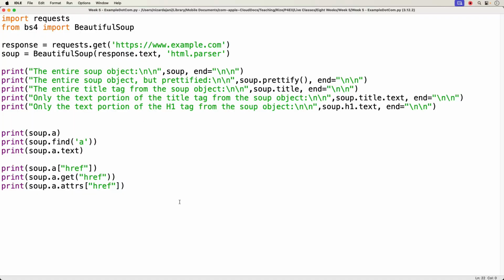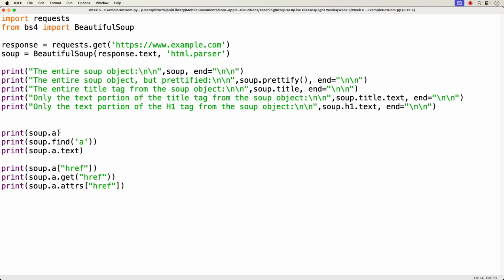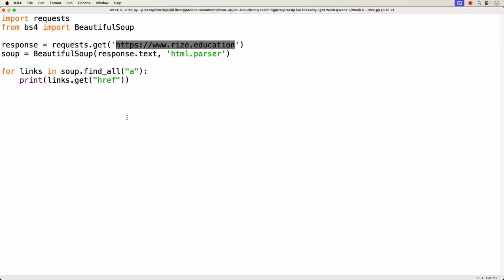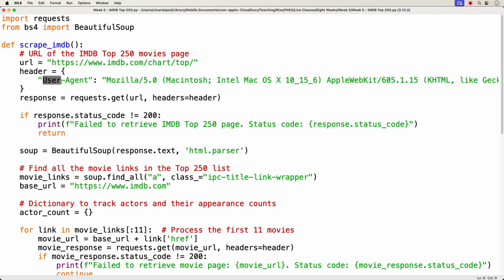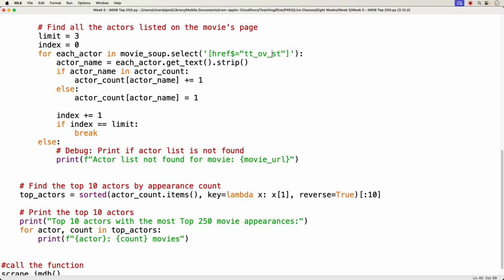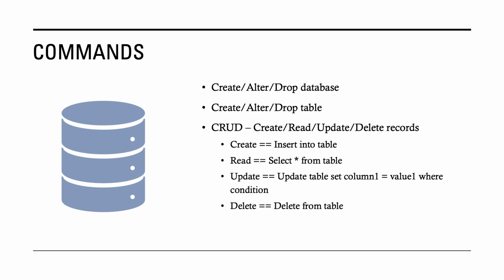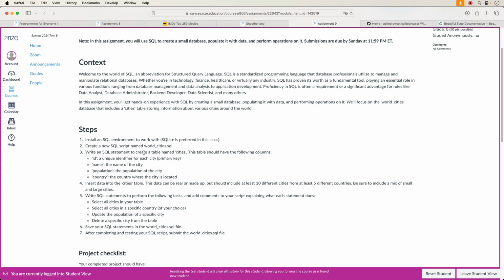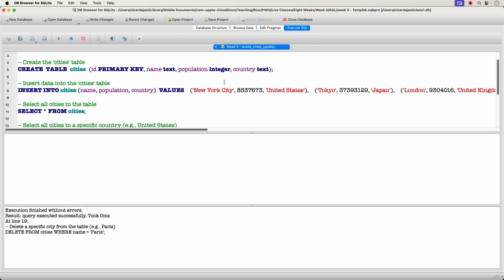CSC III - Week 5 - Beautiful Soup and SQL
CSC III - Week 5 - Python Beautiful Soup and SQL